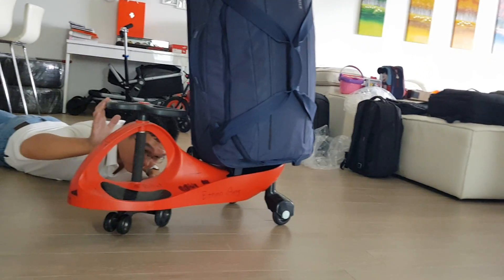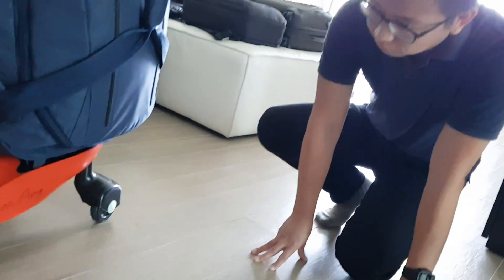We solved the mystery to the plasma car! | Evomalaysia.com